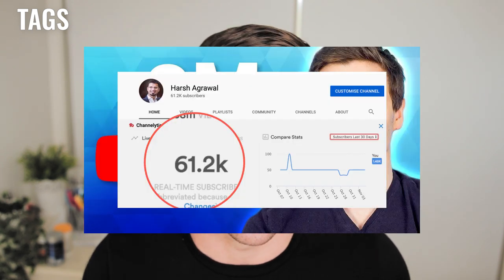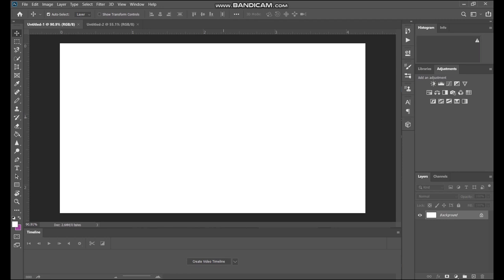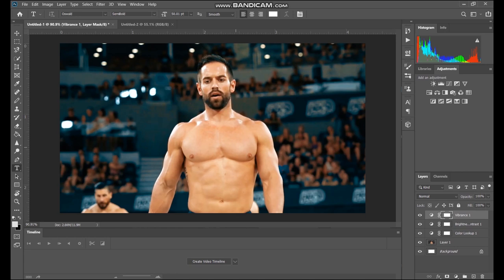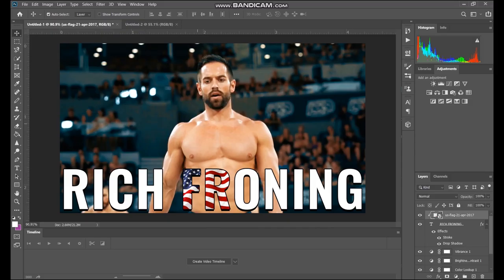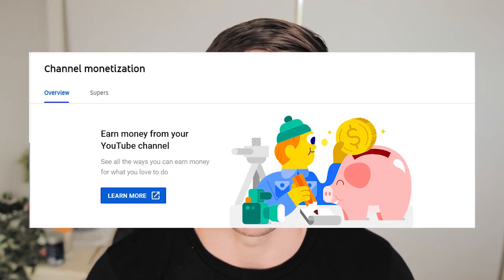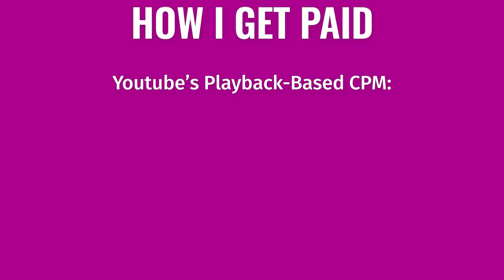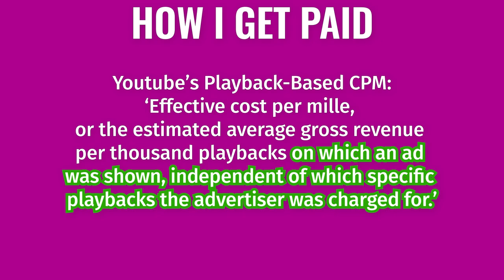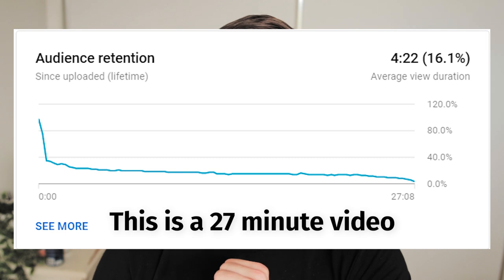The Most Honest YouTube Channel Guide To Gaining Subscribers...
How to Start And Grow Your YouTube Channel (Full Guide)
The 50,000th version of this video, however I use my experience as a smaller content creator (Youtube Channel) to give you guys an insight on how to grow your channel, real, in your face tips and tricks to hitting 1000 subscribers or to just growing your subscriber base.

Timeline for this video (If you want to know more about something specific)
1:50 - The 4 T's (Topic, Timing, Tags, Thumbnail)
11:26 - How to make a thumbnail
17:05 - Subscribers (Are they important?)
25:15 - Monetisation and how much money I make on youtube
32:40 - Software and Extras

Shoutout to RoboOggy for letting me use his clip;
His Channel:

SOCIALS:
INFO:
Gym: CrossFit 505
Program: 64 Training Systems